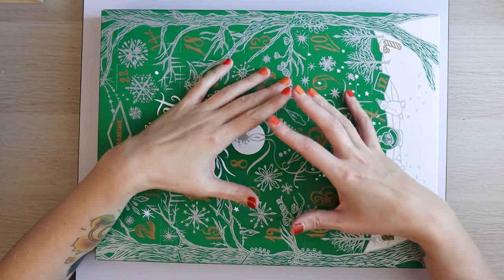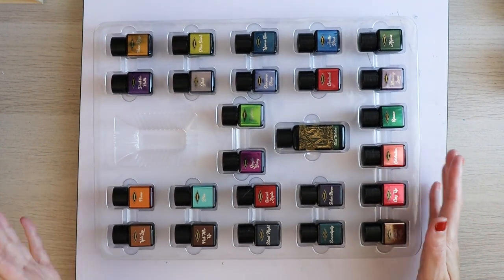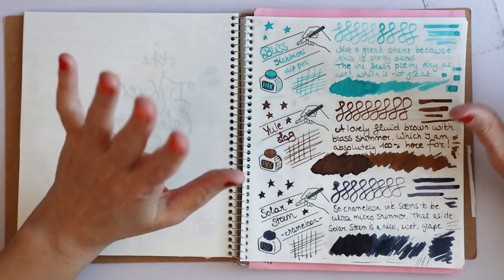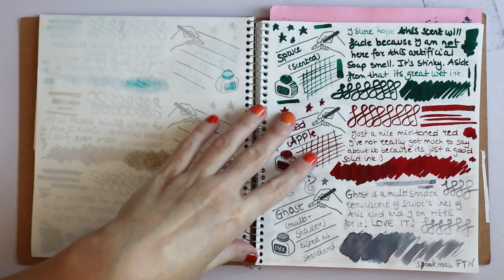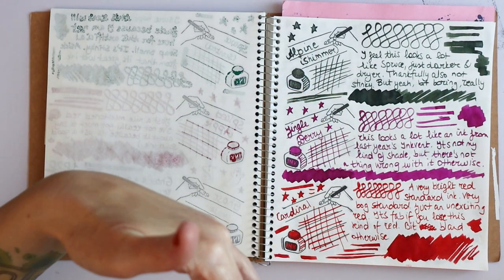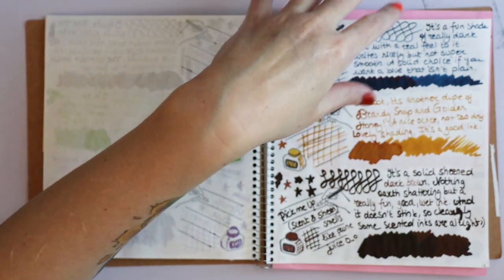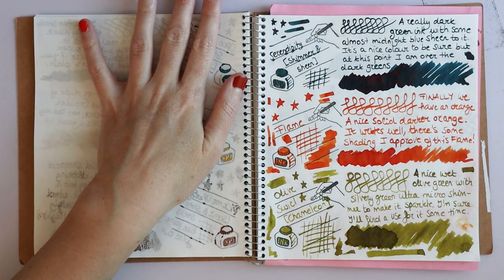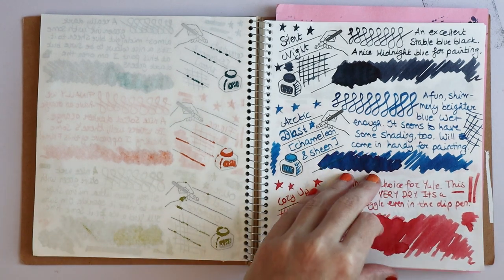Inkvent Green - all 25 inks + review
Its day 21 of 31 days of Spooky Journaling!
It's Christmas time! But not really...
I have, however, got an entire advent calendar full of inks to share with you: it's INKVENT time ladies and gentlemen!

FILMING EQUIPMENT I USE:
* Canon EOS M50 Mark II camera with 18-150 lens
* Falcon Eyes copystand
* Falcon Eyes studio lighting (but don't ask me which one, it was a gift from my husband).